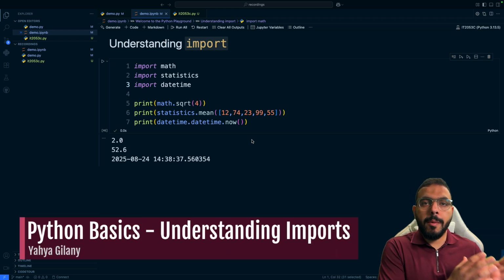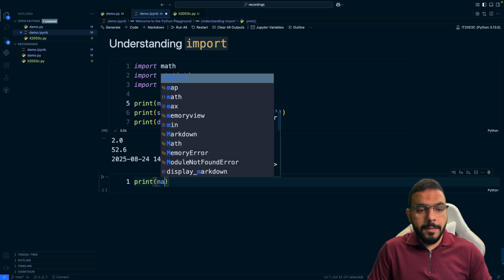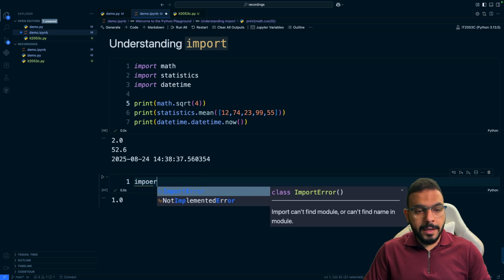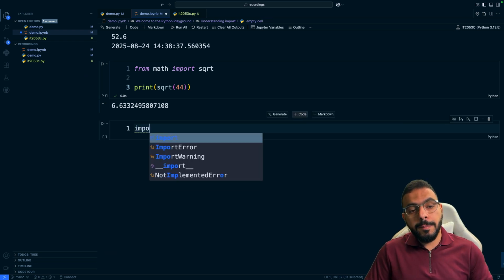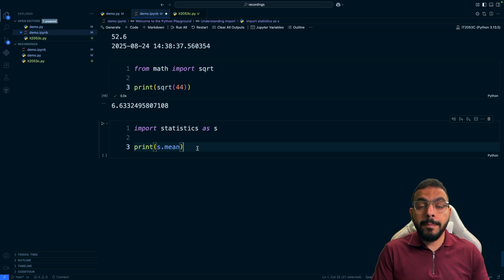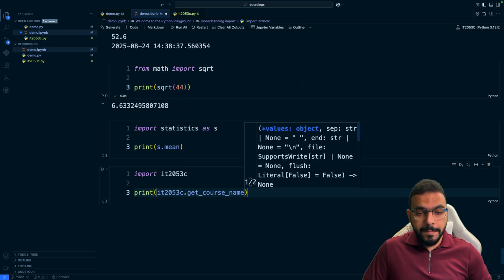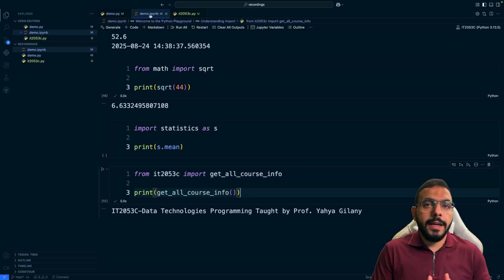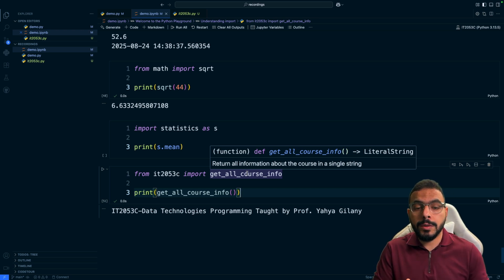Python Basics - Understanding Imports